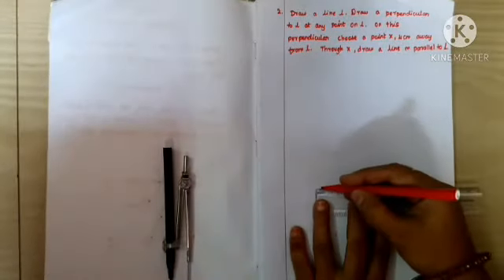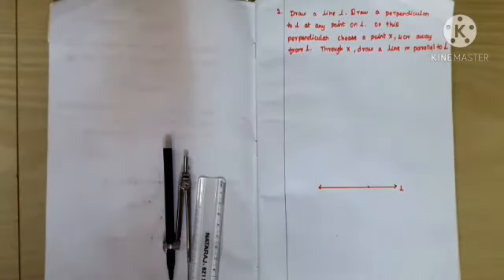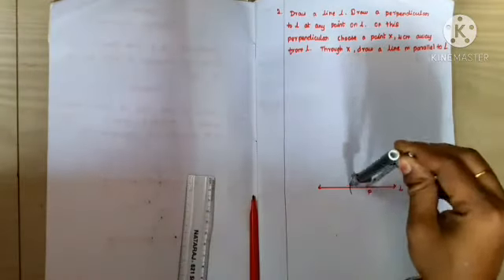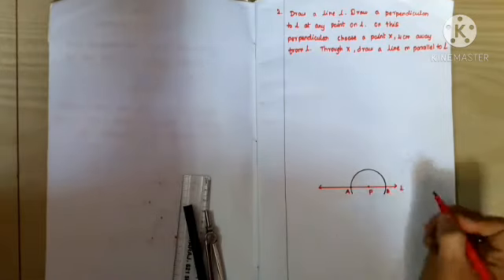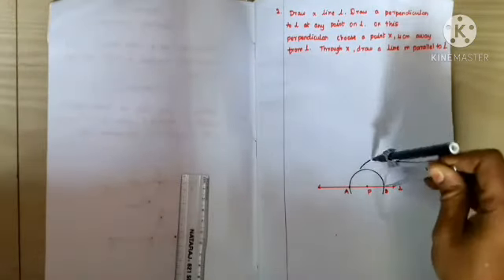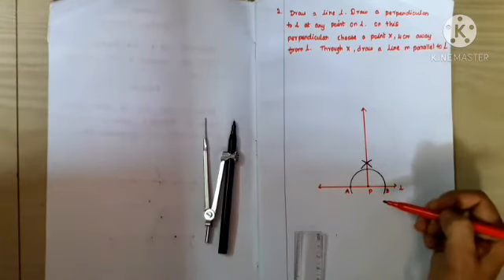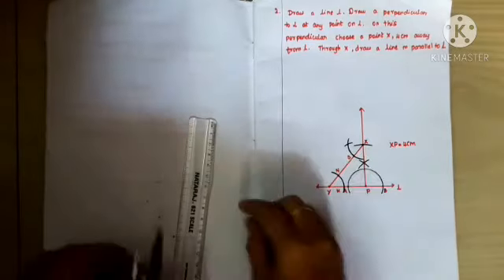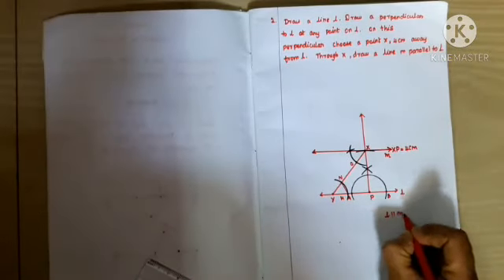Class-7 PRACTICAL GEOMETRY Chapter-10 Exercise-10.1 sum-2